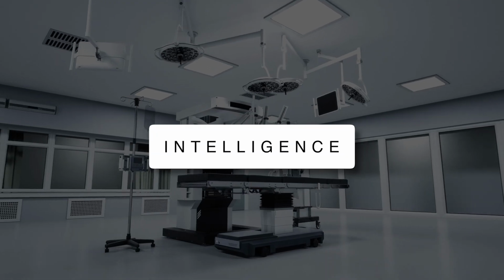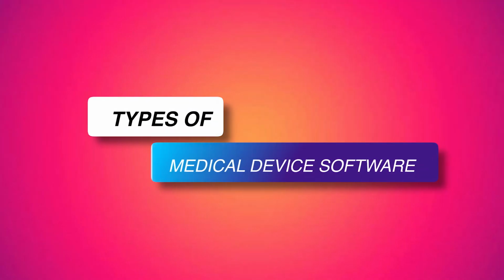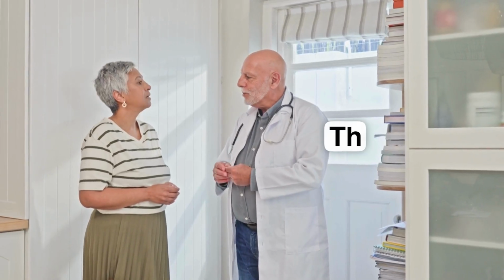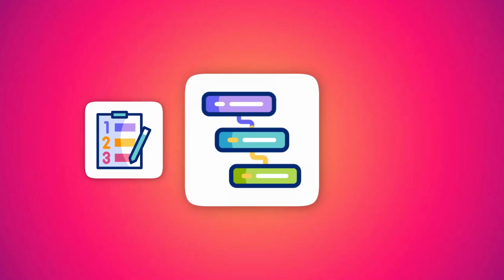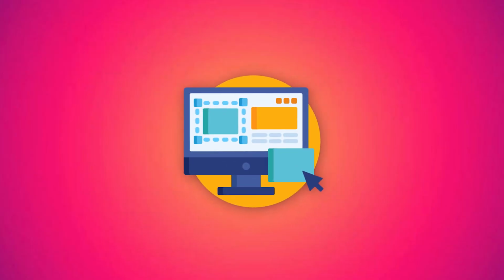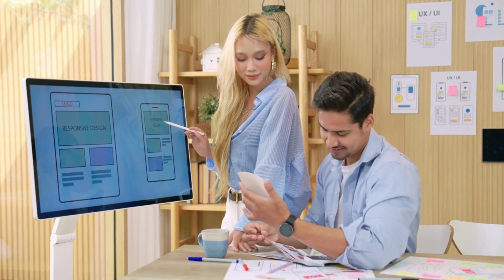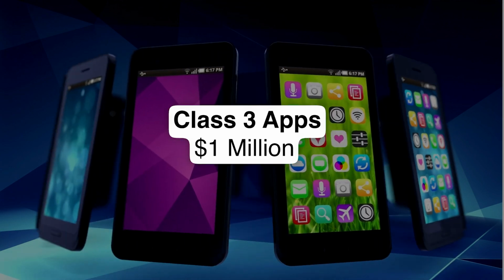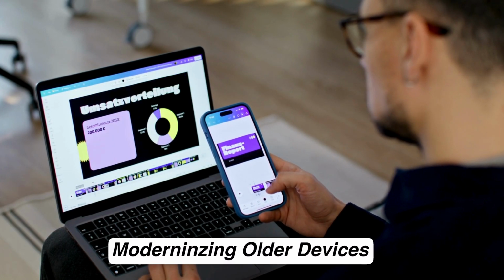How to Build [SaMD] Medical Device Software Development [2026] | Benefits of SaMD Development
In this video, we break down how to build medical device software in 2026, from idea to regulatory approval.

Medical device software sits at the intersection of healthcare, engineering, and compliance. From diagnostic systems to connected devices and Software as a Medical Device (SaMD), this space demands precision, safety, and scalability.

We explain how startups, medtech companies, and hospitals build compliant medical device software that passes audits and reaches the market.

• Types of medical device software
• Software as a Medical Device (SaMD) explained
• Embedded vs cloud-based medical software
• AI-powered diagnostics and decision support
• Device connectivity and sensor integration
• Real-time data processing and alerts
• Patient and clinician dashboards
• FDA, CE, IEC 62304, ISO 13485 compliance
• Data security, validation, and testing
• Pricing models and monetization strategies

🌎 Market Size and Opportunity for Medical Device Software in 2026

Medical device software is becoming the core layer of modern medtech.

Key market signals:
• AI-based diagnostics adoption is accelerating
• Hospitals are shifting to connected and smart devices
• Software-driven devices reduce hardware dependency
• Regulatory clarity is improving for SaMD products
• Investors are prioritizing compliant digital medtech platforms

The opportunity is massive for founders who understand regulation early.

• How medical device software is classified
• How regulatory approval impacts architecture
• How validation and verification really work
• How AI is used safely in regulated devices
• How companies price medical device software
• How monetization works post-approval

Chapters:
00:00 Intro & The Medical Software Shift
00:21 Forces Driving the Shift
01:37 Key Software Models in Medical Devices
02:14 Classification, Risk, and Approval Strategy
02:32 What the Software Must Handle
03:42 System Architecture and Technology Choices
04:20 Build, Validate, and Launch Cycle
6:18 Intellivon's role and Outro

🙋 FAQs

1. What qualifies as medical device software?
Any software that diagnoses, treats, monitors, or influences clinical decisions.

2. Is FDA approval required for all medical software?
Only software classified as a medical device or SaMD requires approval.

3. Can startups build medical device software?
Yes, with the right compliance-first approach and phased development.

4. Does AI increase regulatory complexity?
Yes, but it is manageable with proper validation and transparency.

5. How do companies monetize medical device software?
Licensing, subscriptions, per-device fees, and enterprise contracts.

Want to Build Medical Device Software?

If you are planning to build compliant medical device software or SaMD platforms, we can help.

At Intellivon, we design and develop regulated healthcare software for startups, enterprises, and medical device companies.